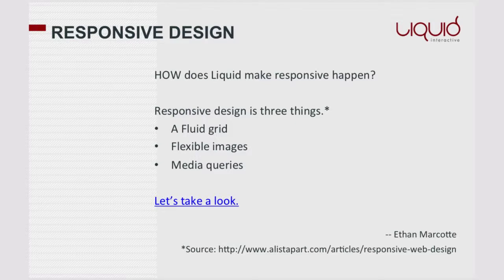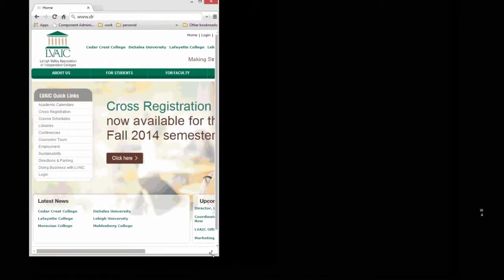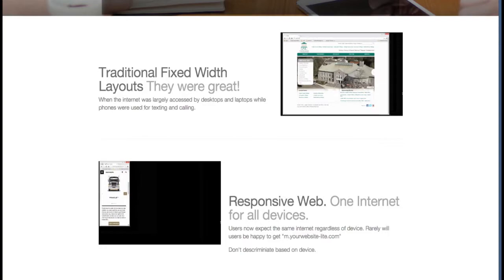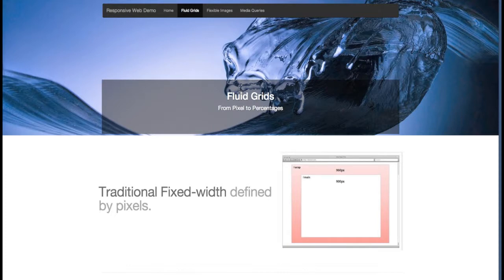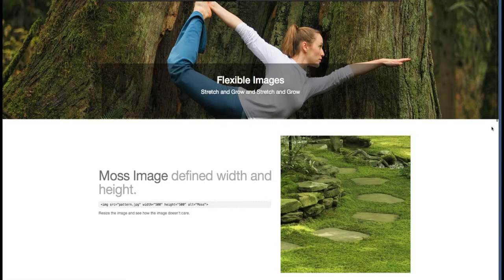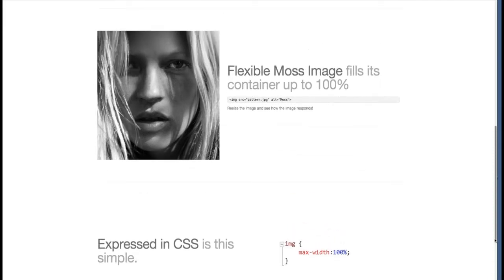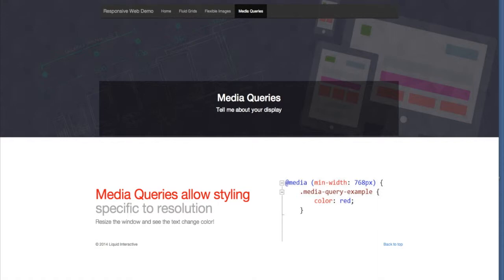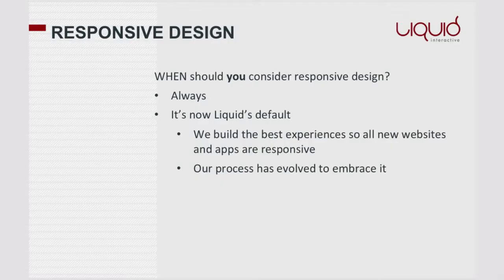Responsive Design (Part 2) - Steve Bridges - Lunch & Learn @ Liquid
Director of Application Development Steve Bridges explains how one code base utilizes a fluid grid, flexible images and media queries to look good no matter what device it's on. Hint: it involves math.

Our June Lunch & Learn @ Liquid explored the topic of mobility and what it means for businesses. We got it all on video, so even if you missed out on the lunch, you can still get in on the learning.

Liquid Interactive is an Allentown-based digital design and marketing agency. Our team offers everything you need to establish an online presence including video production, website and app development and creative design while using digital marketing and analytics to promote your brand. At Liquid we strive to provide the best user experience for your customers across all digital channels.